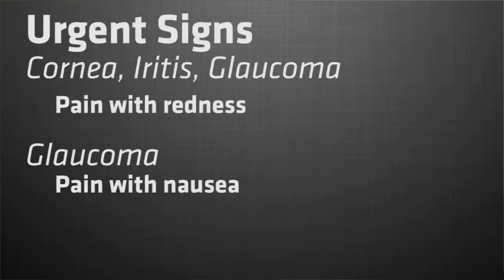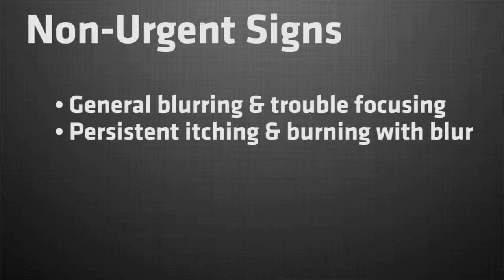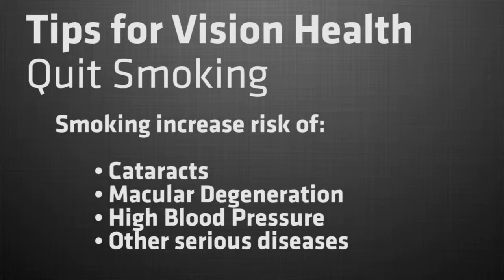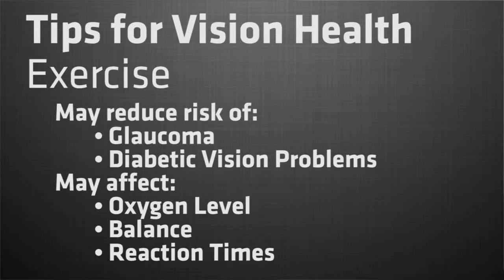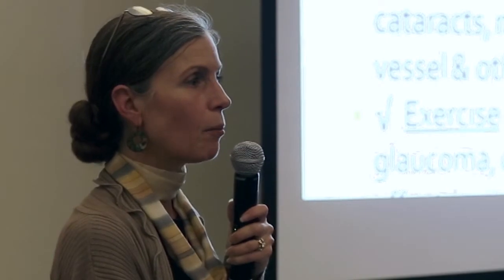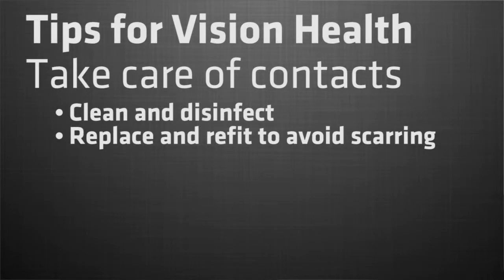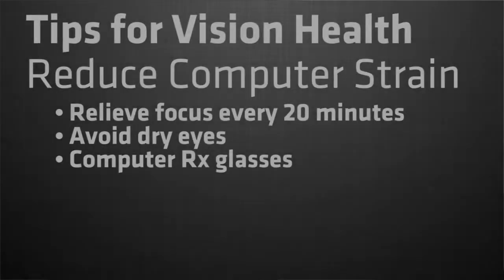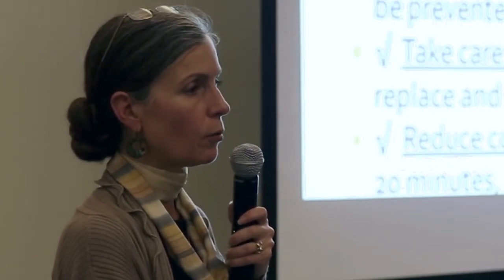Vision As We Age: Warning Signs and Tips for Vision Health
Changing vision as we age has many of us sporting bifocals lenses. Dr. Katherine Paton, ophthalmologist and ocular oncologist, discusses the "noblest of the senses", and ways to recognize normal vision changes from eye disease.

Katherine Paton, MD, FRCPC, is the Clinical Professor of Ophthalmology at UBC, Vancouver General Hospital and BC Children's Hospital, and the Director of Ocular Oncology Unit, and Diagnostic Ophthalmic Ultrasound Imaging at UBC.